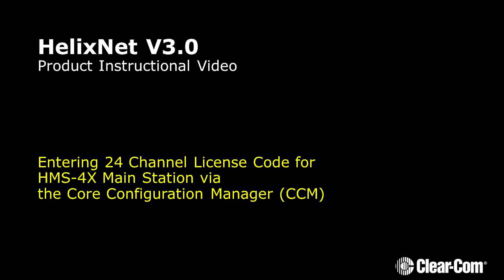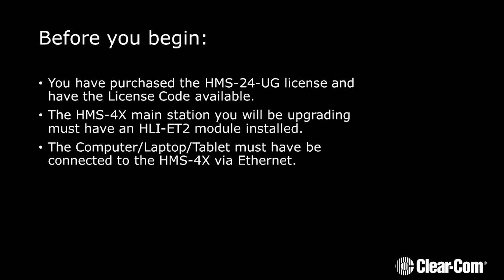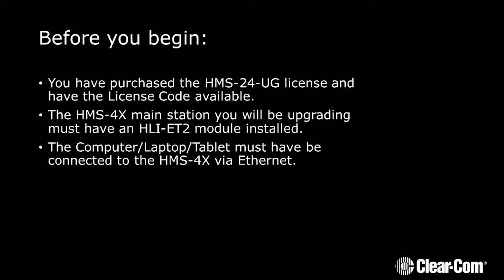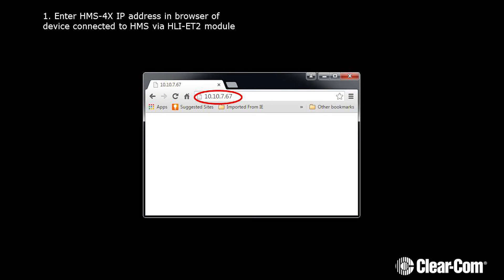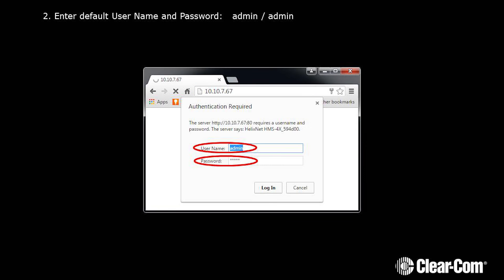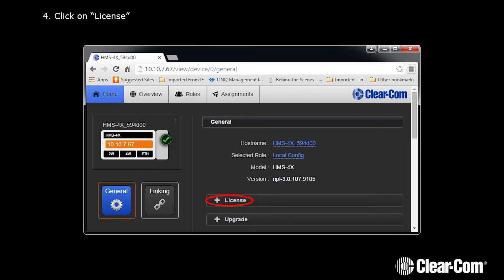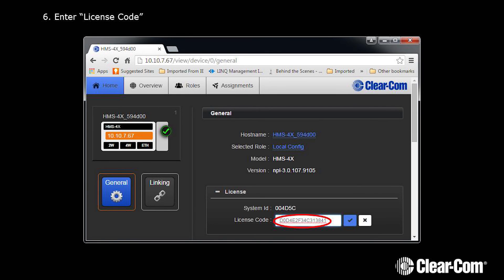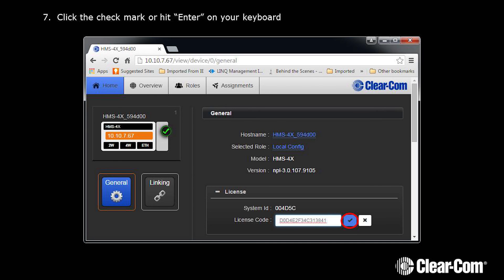Entering License Code to Enable 24 Channels on a HelixNet Main Station via CCM Tool (Instructional)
Learn how to enable up to 24 channels on a HelixNet Main Station by entering the License Code via the CCM configuration tool. Purchase of the HMES-24-UG license is required.